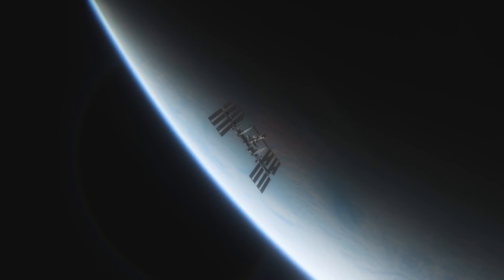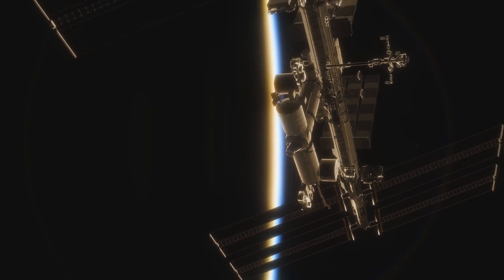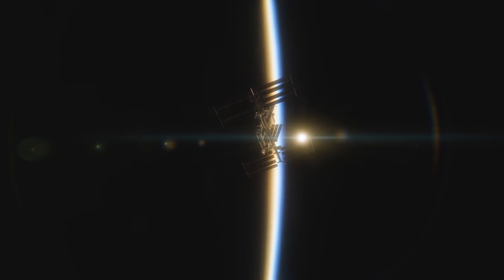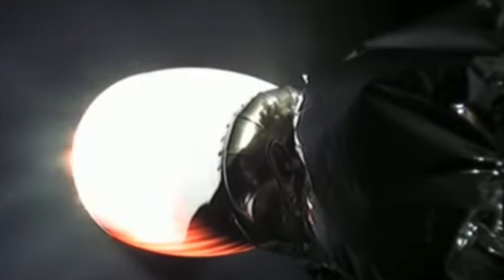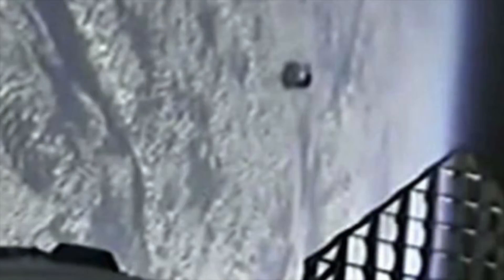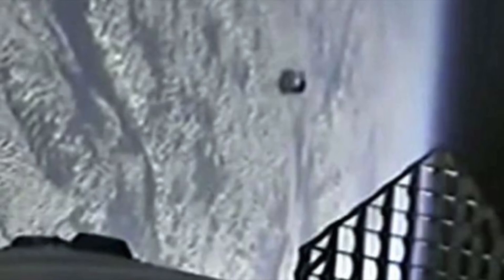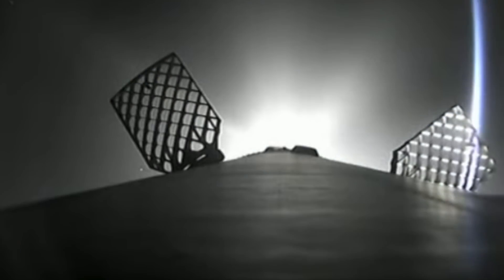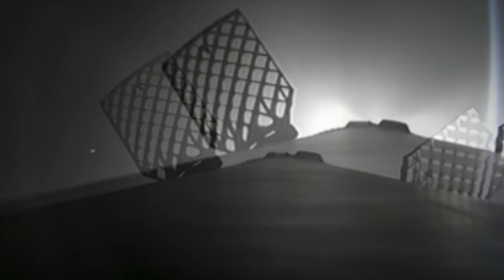Officials Have Just Reported That Something Massive & Unknown Happened During The SpaceX Launch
SpaceX has just sent humans to the international space station. They even put the live feed on YouTube with many commenting how easy they made the process look. It's fair to say that Spacex is making history with what it's currently achieving, with them creating some of the most sophisticated rockets, and even getting things like NASA contracts for upcoming missions. All of this is very impressive when you bare in mind that the company has only been around for 18 years.